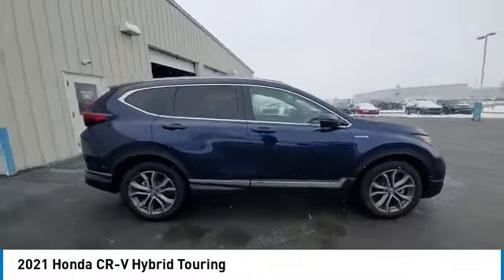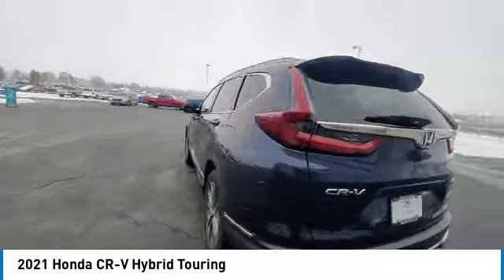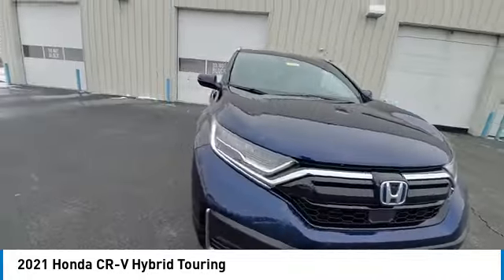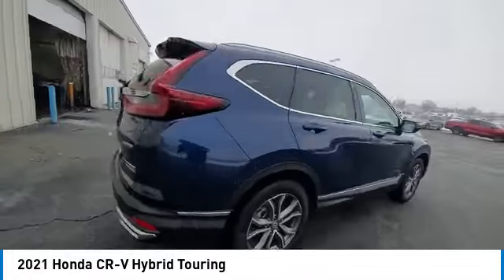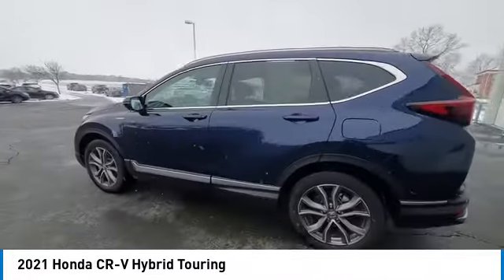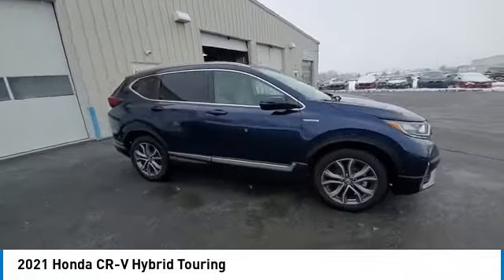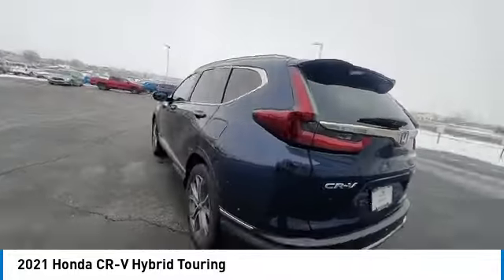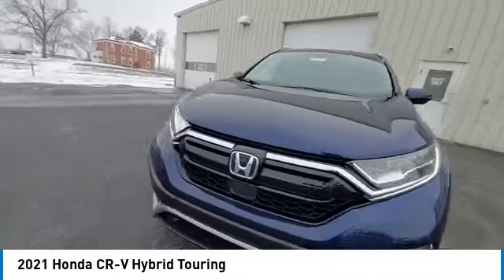2021 Honda CR-V Hybrid Marysville, Dublin, Delaware, Worthington, Marion, OH ME011169A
Obsidian Blue Pearl Used 2021 Honda CR-V Hybrid available in Marysville, Ohio at
2021 HONDA CR-V HYBRID Marysville, OH
Stock# ME011169A

Honda Marysville
640 colemans Crossing Blvd

2021 Honda CR-V Hybrid Touring HONDA CERTIFIED! CARFAX VERIFIED 1 OWNER!

*SERVICE & MAINTENANCE COMPLETED:* Stock# ME011169A FEATURES NO LESS THAN $903 IN PREVENTATIVE MAINTENANCE & SAFETY EQUIPMENT UPGRADES. Specifically the reconditioning process on this Honda Certified, Honda Marysville 2021 Honda CR-V Hybrid Included: Performed a Complete Inside & Out Vehicle Detail, Performed Paintless Dent Repair, Performed Honda Used Car inspection, Performed chip repair touch up, Replaced engine & cabin air filters, and Performed oil and filter change!

This all wheel drive Honda Certified 2021 Honda CR-V Hybrid Touring features an impressive gas/electric i-4 2.0 l/122 Engine with a Obsidian Blue Pearl Exterior with a Gray Leather Interior. With only 35,364 miles this 2021 Honda CR-V Hybrid is your best buy in Columbus, OH.

*HONDA CERTIFIED:* With this 2021 Honda Honda Certified CR-V Hybrid Touring, you have far more than just a used vehicle. You have confidence, pride and a vehicle that you can trust. Your Honda Certified Honda can be counted on to go the distance with higher resale value.This CPO vehicle has passed a stringent certification process in order to qualify as a Honda Certified. Your 2021 Honda CR-V Hybrid was subjected to a comprehensive 182 Point Quality Assurance Inspection using Authentic Honda Parts. For even more peace of mind consider: Your 2021 Honda CR-V Hybrid Touring includes a factory-backed 7-Year/100,000-Mile Powertrain Limited Warranty, 12-month/12,000-mile Comprehensive Warranty, 1 year of 24/ 7 Roadside Assistance, Reconditioned to Honda's exacting standards by Honda factory-trained technicians, CARFAX Vehicle History Report .

*STOCK# ME011169A* Honda Marysville has this 2021 Honda CR-V Hybrid Touring ready for a quick sale today. Don't forget Honda Marysville Columbus will buy or trade for your car, truck, SUV, van, motorcycle and/or ATV!

Honda Marysville of Marysville, Dublin, Urbana, Lima, Delaware, Marion, OH. You can also visit us at, 640 Coleman's Blvd. Marysville OH, 43040 to check it out in person!

*MECHANICAL FEATURES:* Scores 35.0 Highway MPG and 40.0 City MPG! This Honda CR-V Hybrid comes Factory equipped with an impressive gas/electric i-4 2.0 l/122 engine, an automatic transmission.